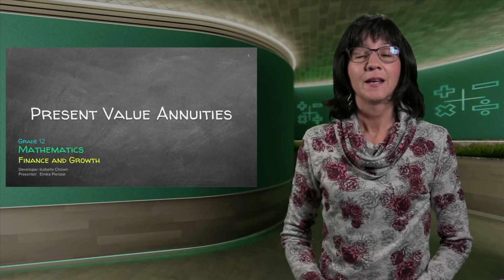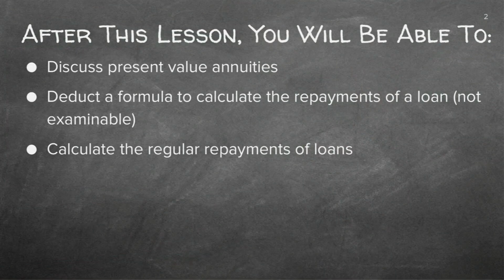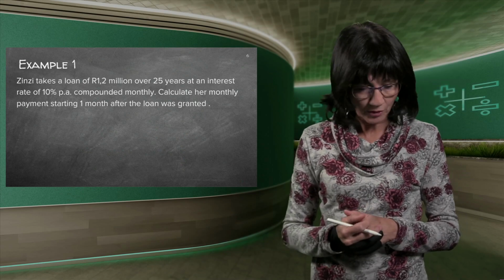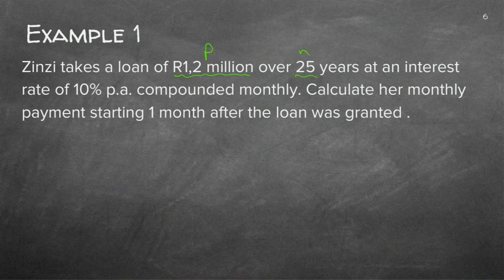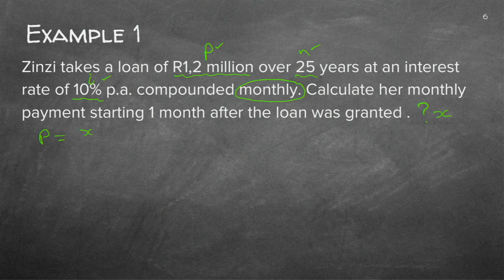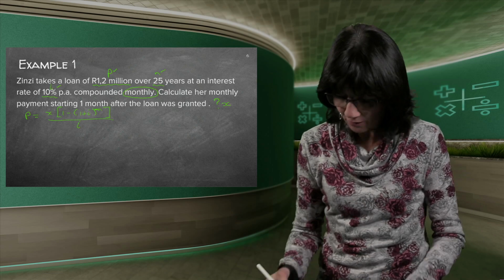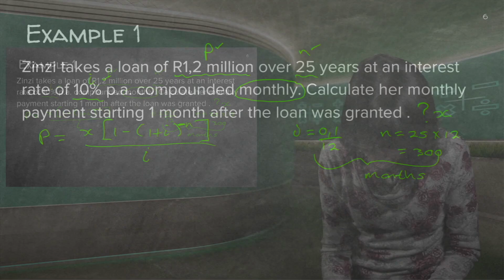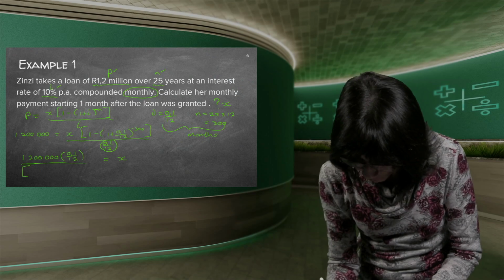14.16 FINANCE AND GROWTH - PRESENT VALUE ANNUITIES